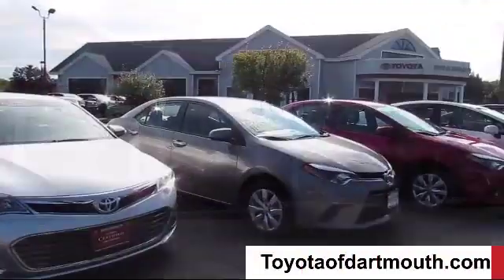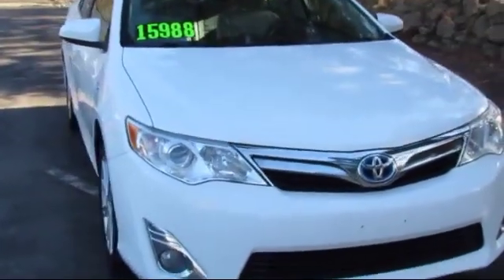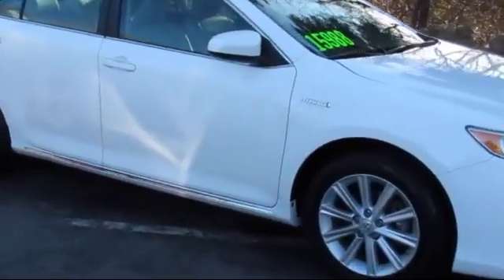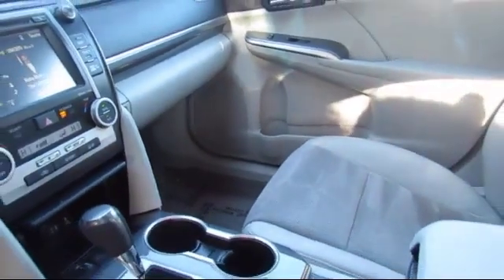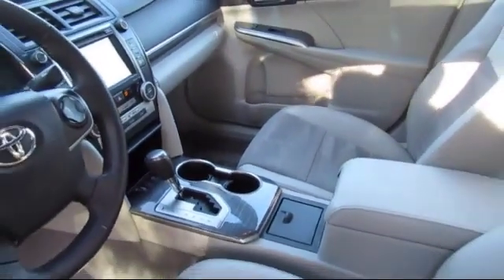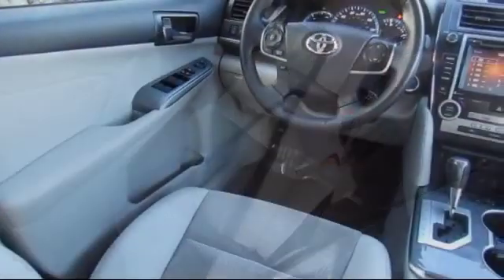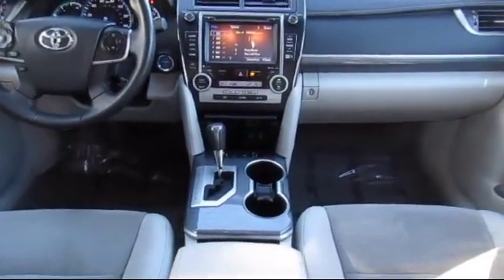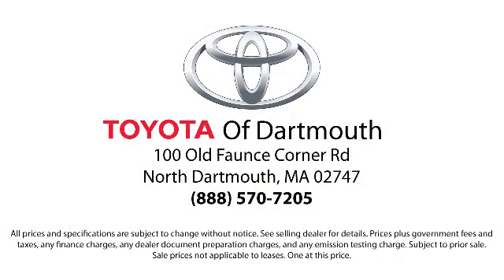2014 Toyota Camry Hybrid Hybrid Xle Dartmouth New Bedford Fall River Swansea Raynham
2014 Toyota Camry Hybrid Hybrid Xle Stock Number: 448536ZA Vin:4T1BD1FKXEU120265.

100 Faunce Corner Mall Road